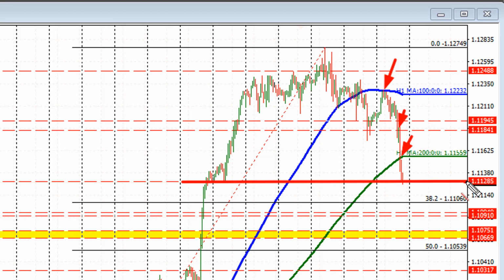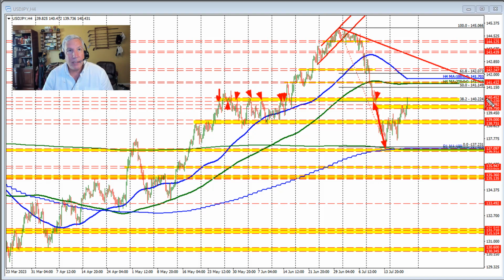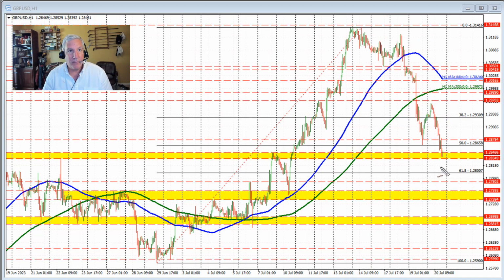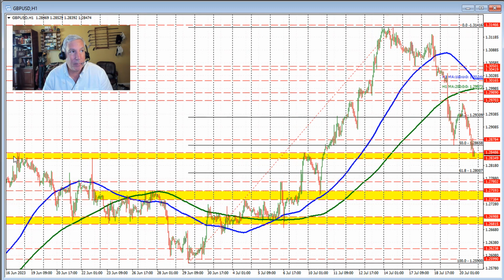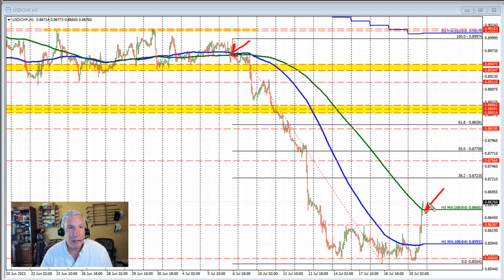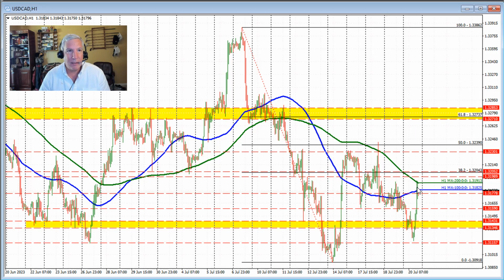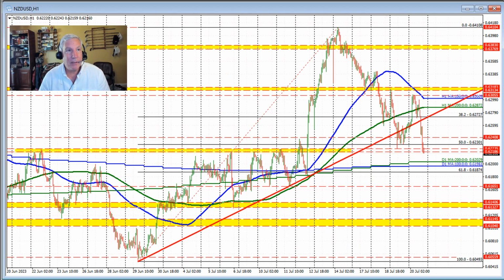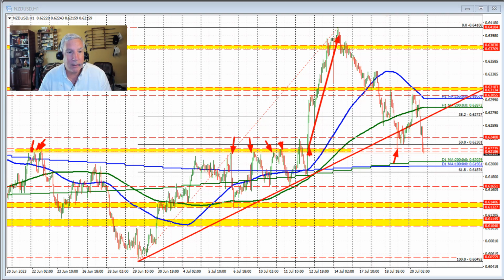ForexLive Video: The USD is moving to new highs vs the EUR, GBP, JPY, CHF and NZD. What next?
The USD is showing strength and making notable gains against several major currencies. In this ForexLive video, we analyze the technical and risk levels in play as the USD climbs to new highs against the EUR, GBP, JPY, CHF, and NZD.

Join us to understand the current market dynamics, key resistance and support levels, and potential trading opportunities in light of the USD's recent surge. We'll discuss the factors driving the USD's performance and explore how geopolitical events and economic data might influence the currency's future trajectory.

Stay informed and updated on the latest market movements to make well-informed trading decisions in the dynamic foreign exchange landscape.